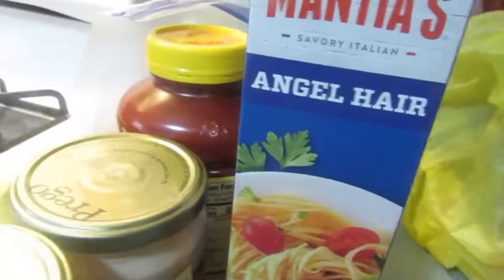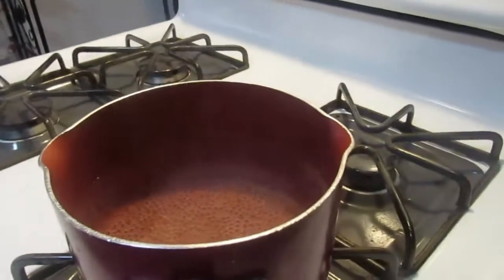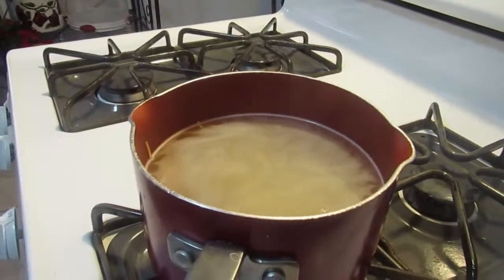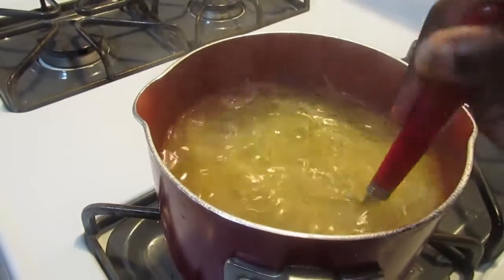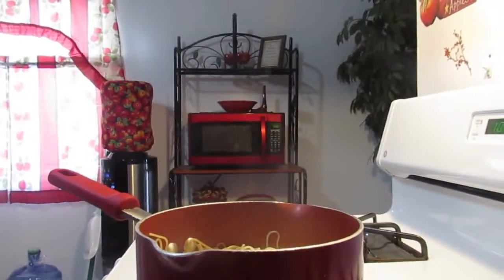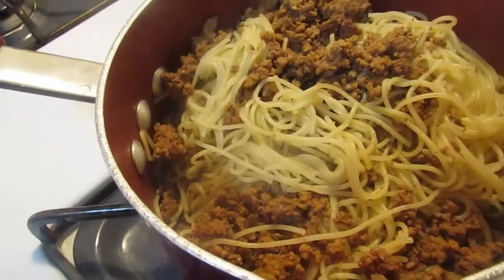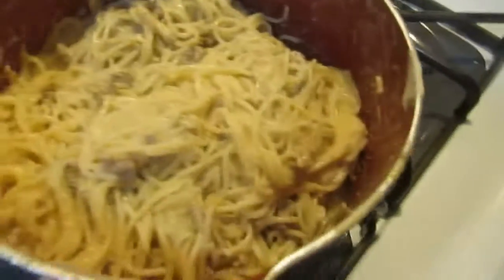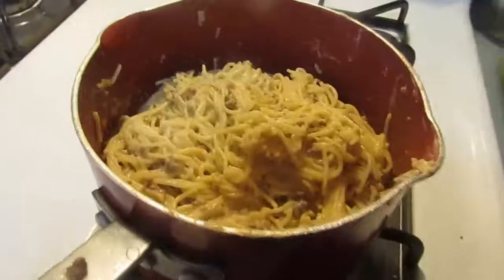Cook with Me| Creamy Taco Alfredo Pasta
Creamy taco Alfredo Pasta